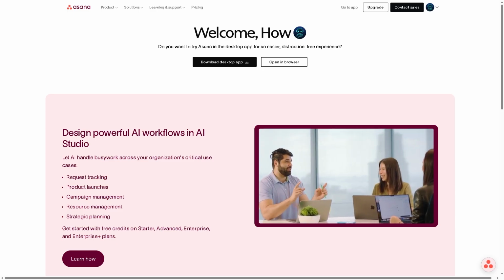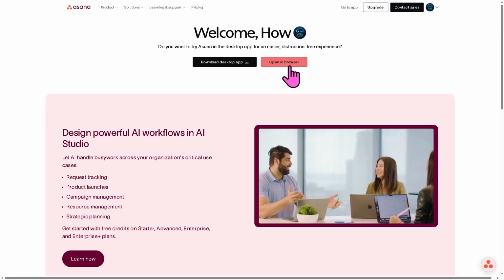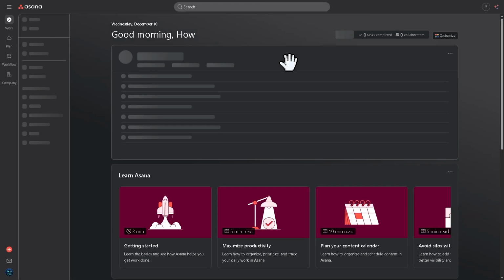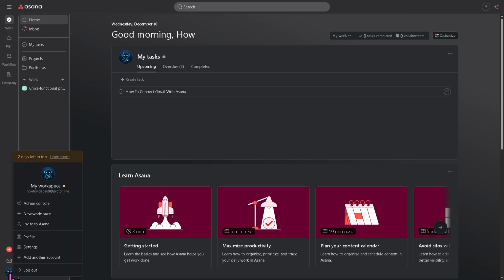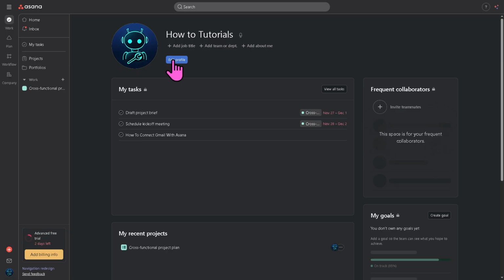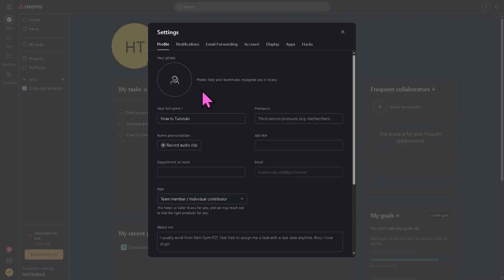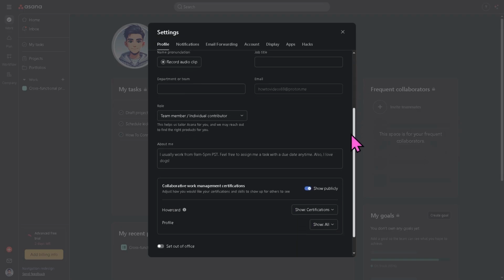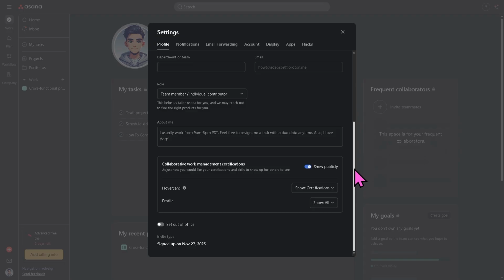How to Change Your Profile Image on Asana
How to Change or Upload a Profile Photo in Asana

In this video, you’ll learn how to change your profile image on Asana, allowing you to update your workspace identity with a new photo or avatar. We’ll explain where to find the profile settings in Asana, how to upload or replace your profile picture, and what users typically check before updating—such as image size requirements, account permissions, and how the new photo appears across teams and projects. Whether you're refreshing your account, onboarding to a new workspace, or improving team recognition, this overview helps you understand how to change your Asana profile image quickly and easily.